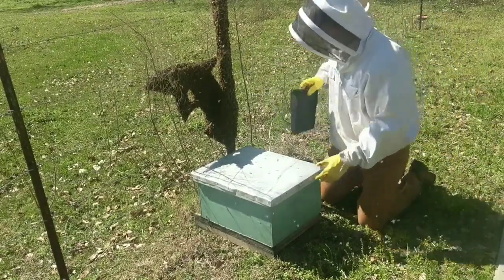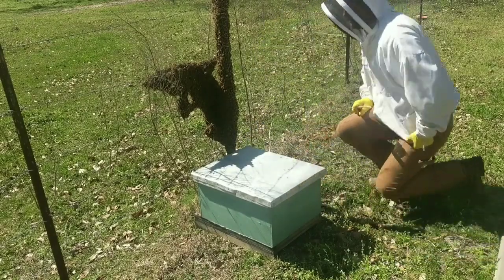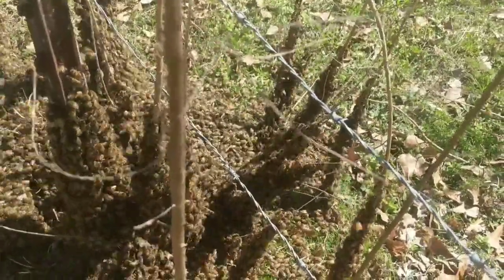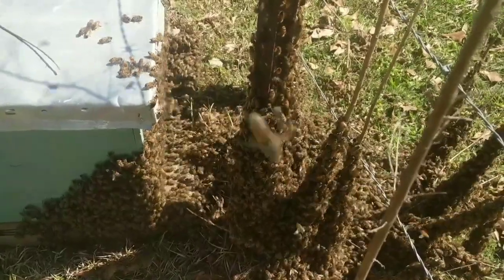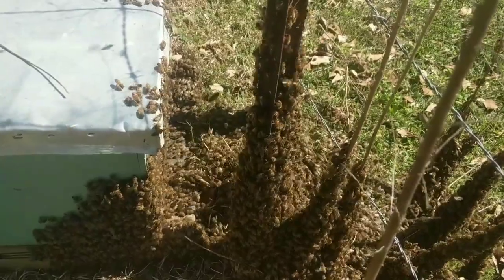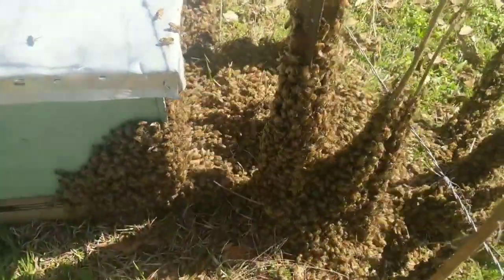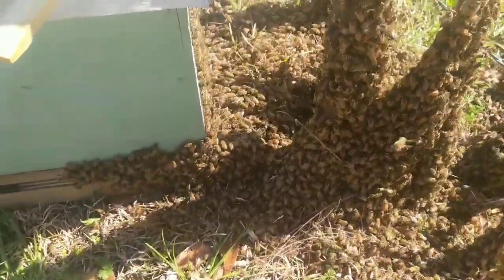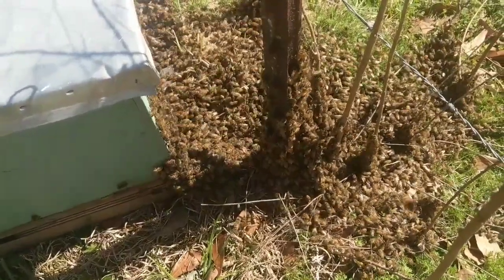Honey Bee Swarm Catch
Beekeeping Supplies

Go Pro 11

Dog food

Huk Shirts

Costa Sunglasses

Ariat Boots